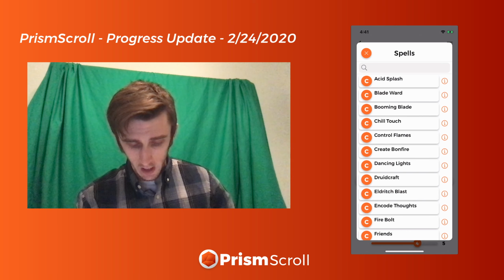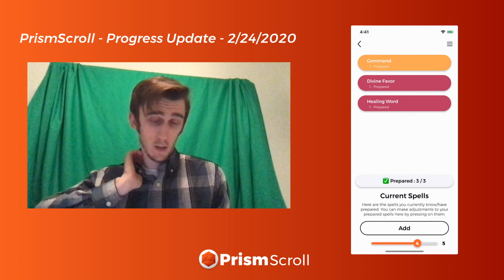PrismScroll - 2.24.2020 - vLog - Patch Notes 3.6.7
Welcome to the PrismScroll progress vlog. These are just short (less than 5 min) videos about what is happening in the PrismScroll universe! You can find notes of what the video was about below with responses to viewer questions if applicable.

tl:dw
App : PrismScroll Player (iOS)
Additional Notes : None

Need help or want to get involved with our community?
2. reviews, we always respond!
3. Instagram (@prismscroll)
4. twitter (@prismscroll)
5. facebook (@prismscroll)